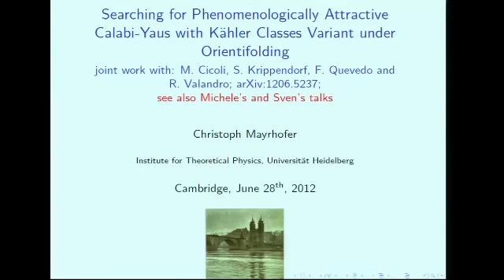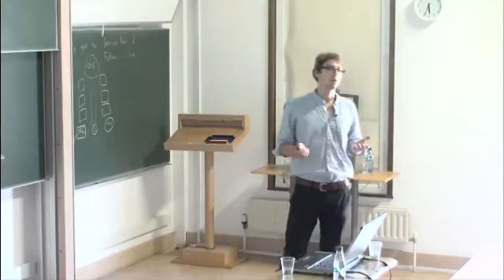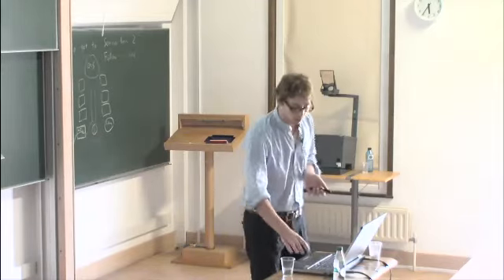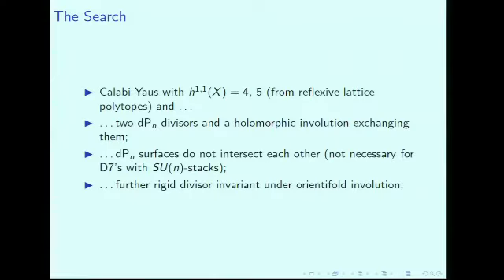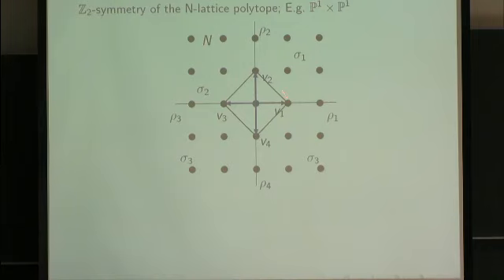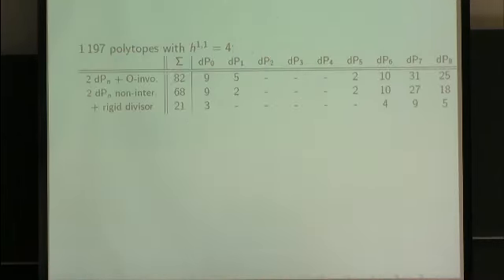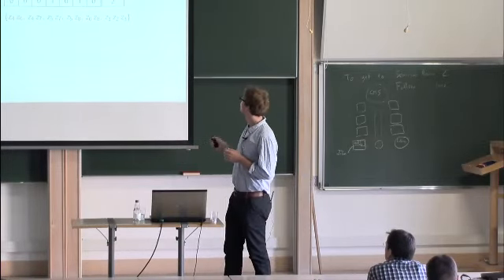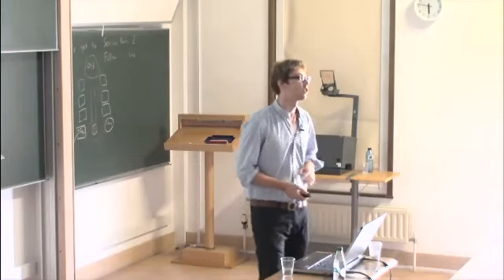Dr. Christoph Mayrhofer | Searching for Phenomenologically Attractive Calabi-Yaus with Kähler...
Title: Searching for Phenomenologically Attractive Calabi-Yaus with Kähler Classes Variant under Orientifolding
Speaker: Dr Christoph Mayrhofer (Ludwig-Maximilians-Universität München)
Date: 28th Jun 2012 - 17:30 to 17:45